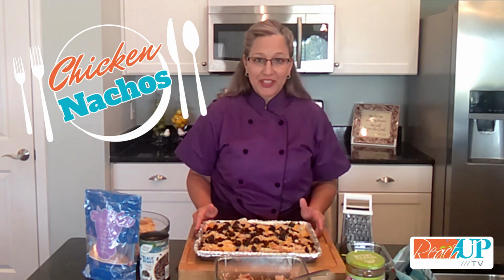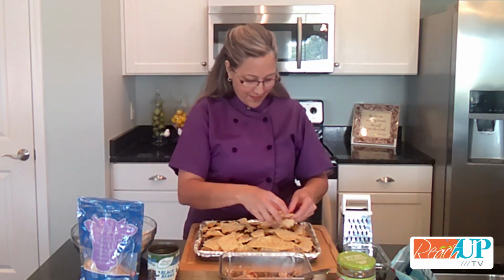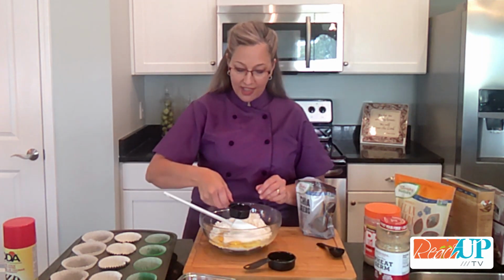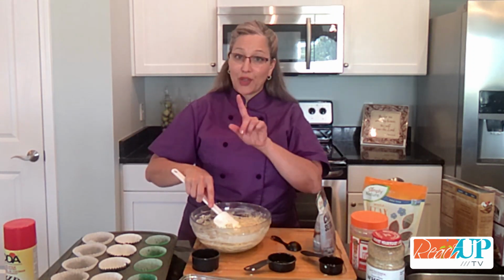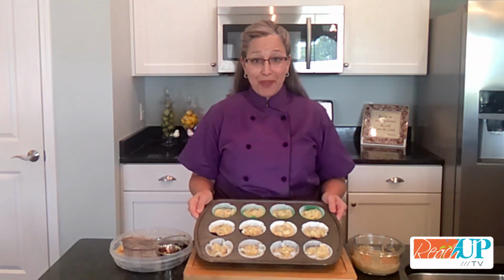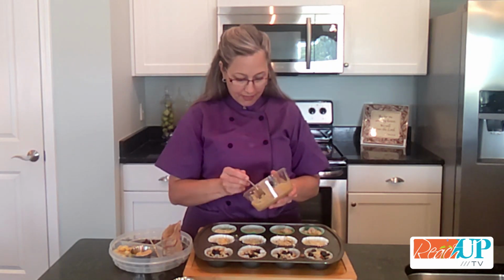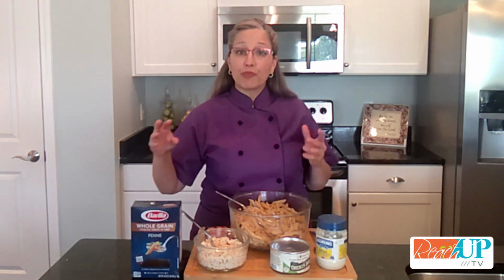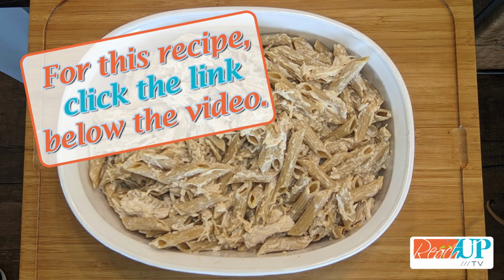Recipes that Boost Your Energy & Lift Your Mood - R U Cooking? - S2 E2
Boost your energy levels, improve your mood and your mental health. How? Add protein and fiber to each meal. In this episode of R U Cooking?, host Monique Holenko shows you easy budget-friendly ways to increase your protein and fiber intake - and 3 delicious recipes to get you started.

Get recipes in this episode. See benefits of Protein and Fiber and a list of Foods High in Protein and Fiber: Go

R U Cooking?  Cook with Confidence. Save Money. Enjoy Good, Tasty Food.

Monique Holenko’s passion for cooking led her to start and operate a successful New York style bakery for 14 years, along with her husband Alex and daughter Morgan. She knows about life’s difficulties first-hand, and loves God and loves empowering women. Monique is a speaker as well as a contributing author in the book "She Writes for Him - Stories of Living Hope."